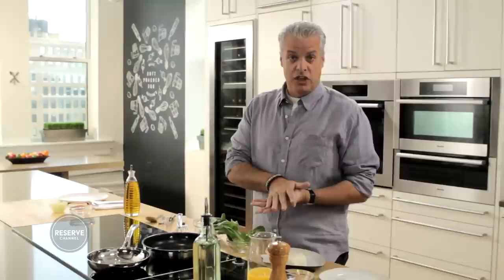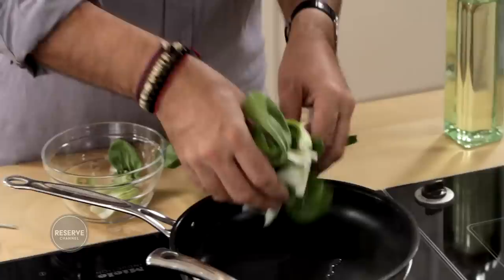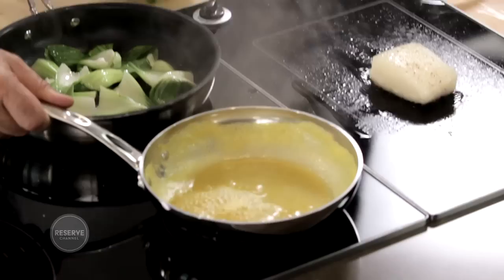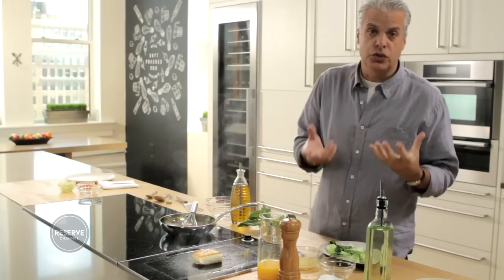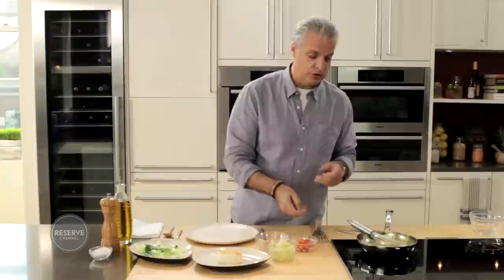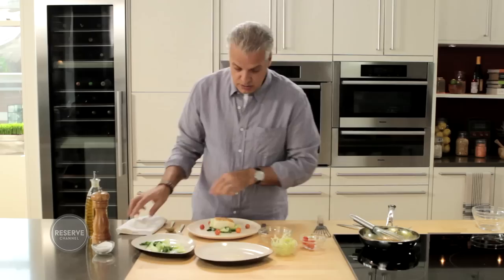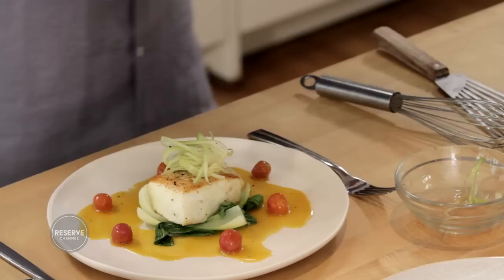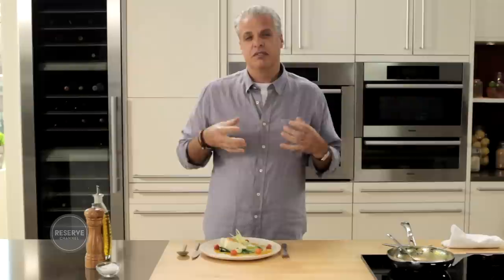Sauteed Yuzu Halibut with Bok Choy | On The Table Ep. 12 Recipe | Reserve Channel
Eric Ripert sears halibut on the flat top and pairs it with orange and yuzu reduction and tender bok choy and shaved fennel.

Reserve Channel:
Reserve Channel provides once-in-a-lifetime access to some of the more extraordinary people and places life has to offer. Whether it's traveling to exotic locales, getting inside the studio with iconic artists, or cooking alongside culinary legends, Reserve Channel has you on the list. This is where the content appetite of the cultural creatives is satisfied.